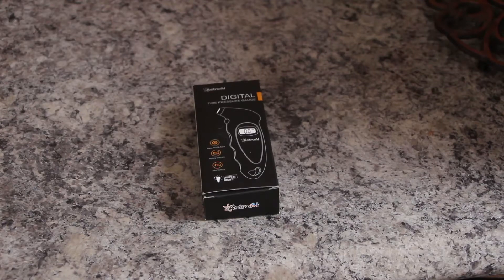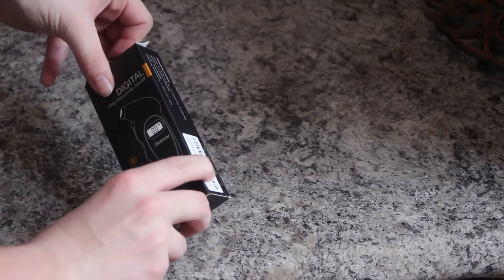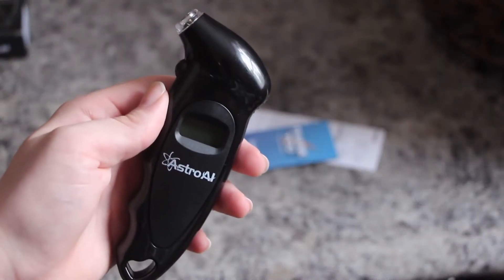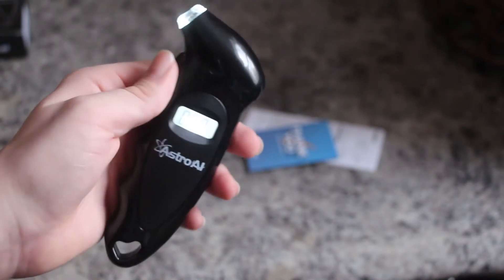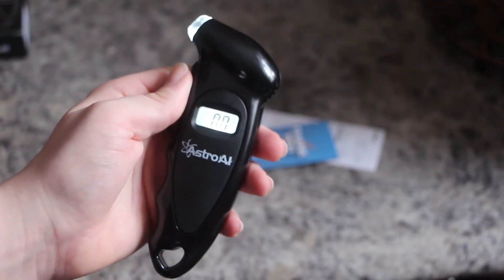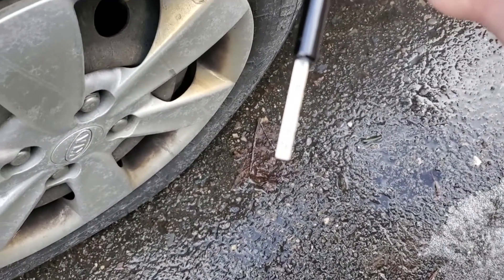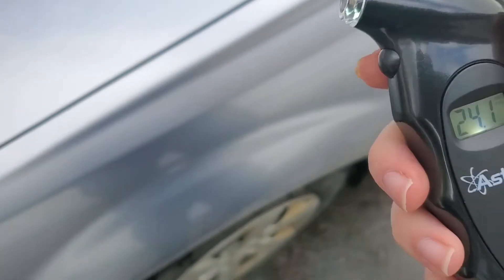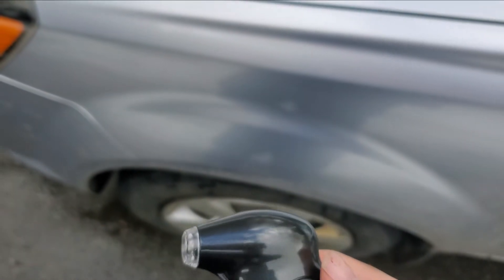Astro AI Digital Tire Pressure Gauge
Review on the Astro AI digital tire pressure gauge. This video shows the item right from the package and tests it up against a manual tire pressure gauge.